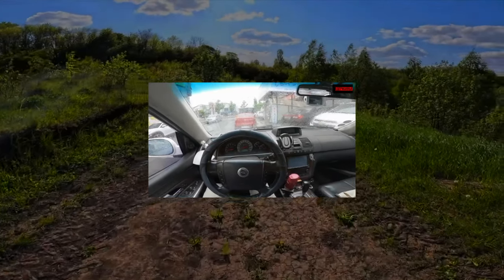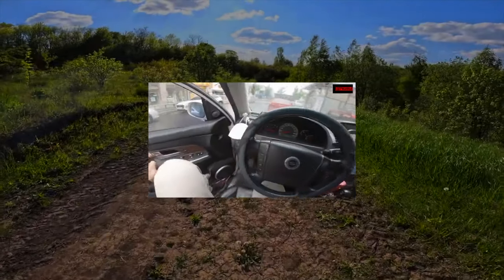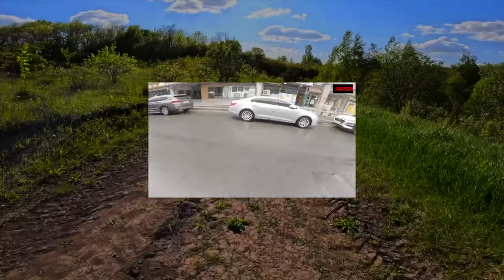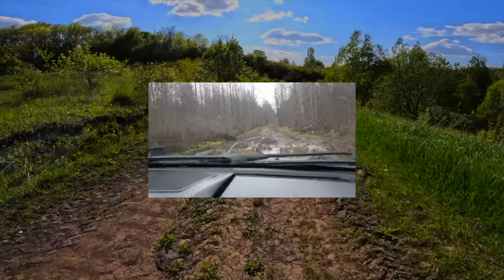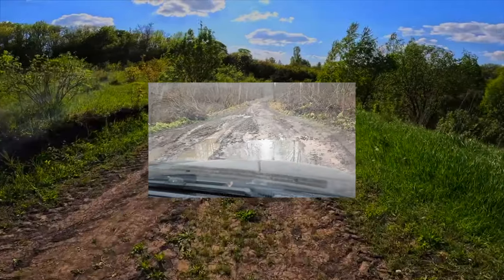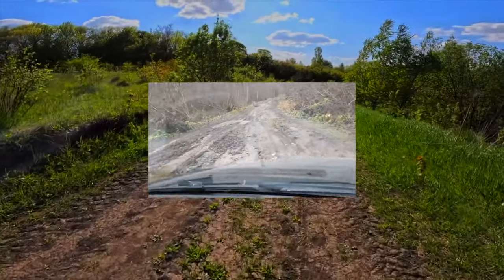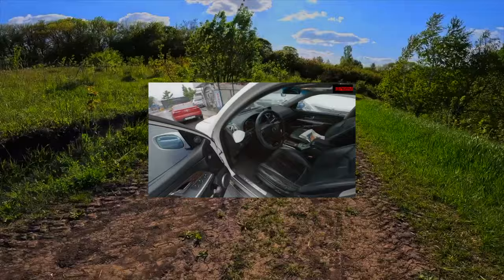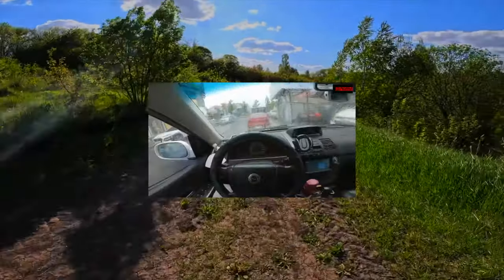TOP Things that will BREAK on your SsangYong Rexton 2001 - 2012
How many miles is bad for a used SsangYong Rexton 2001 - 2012? Are used Rexton expensive to maintain?